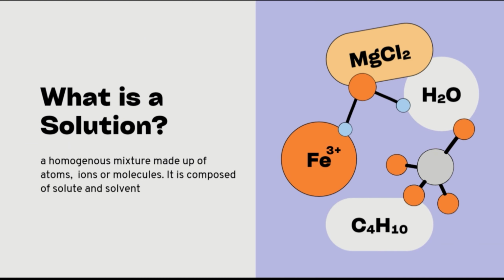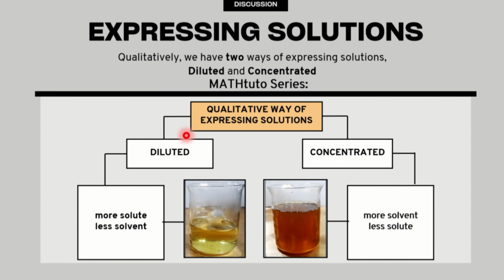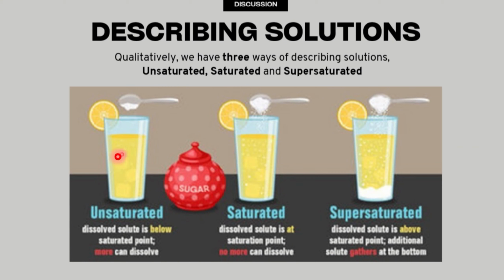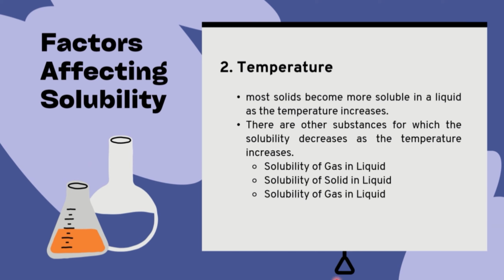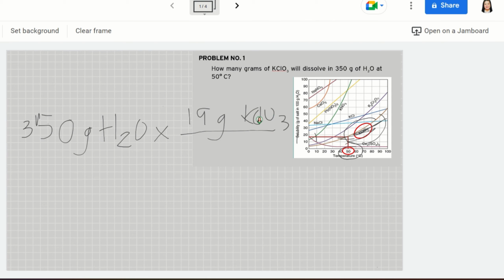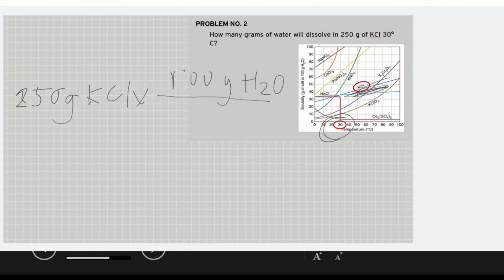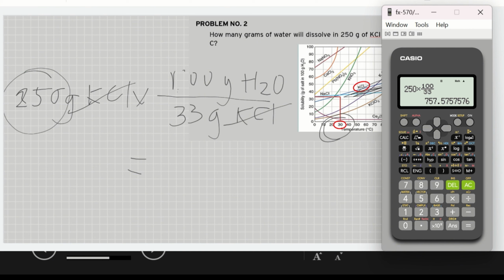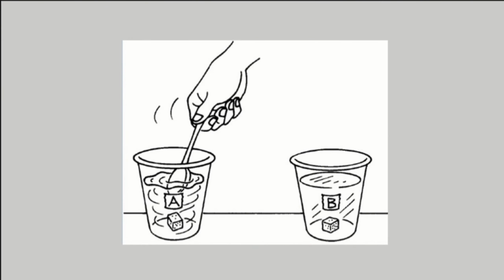Qualitative Properties of Solutions